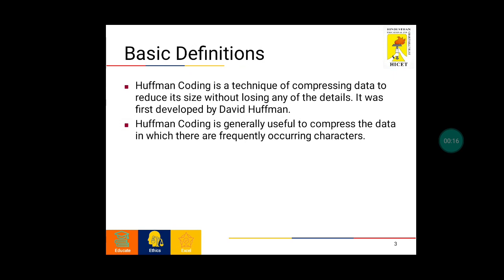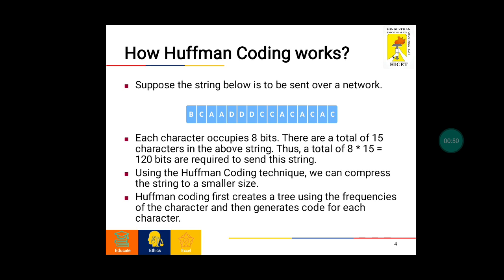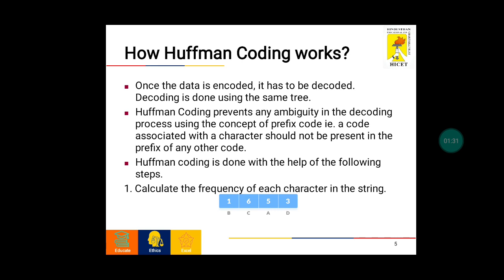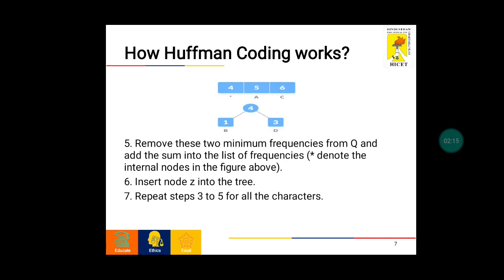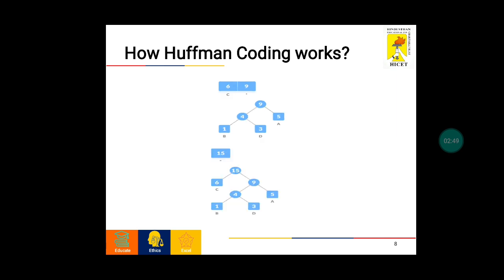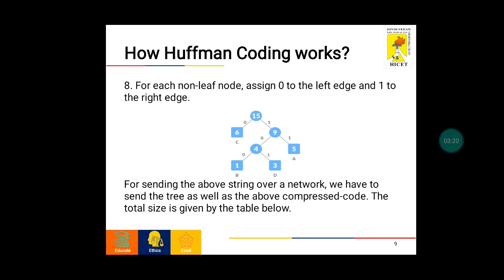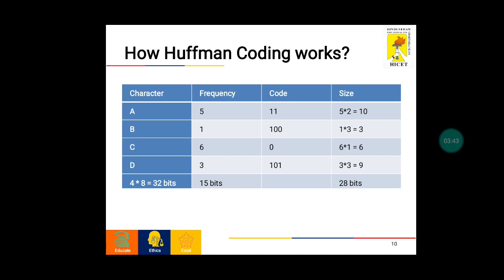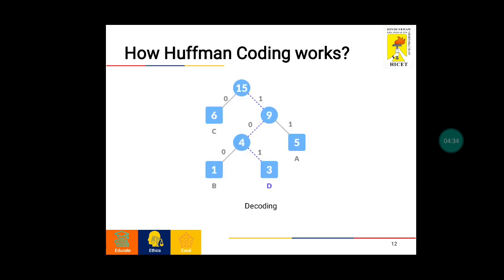Design Analysis and Algorithms - Huffman Trees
Basic definitions, Explained how huffman coding works